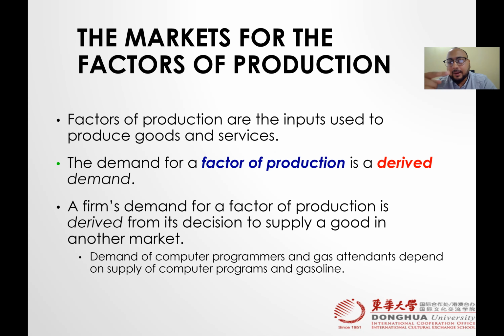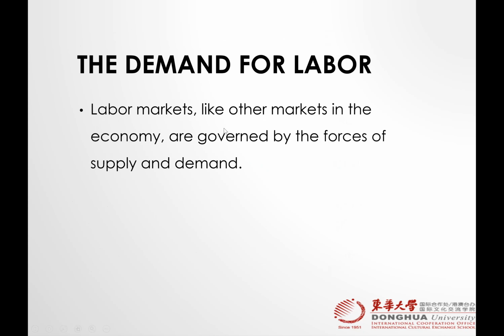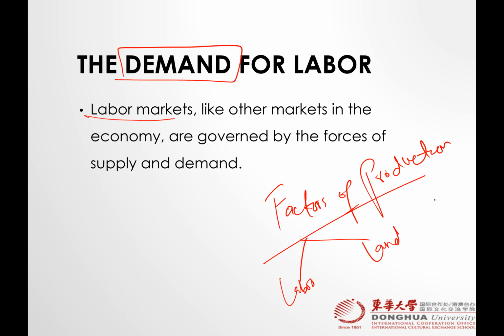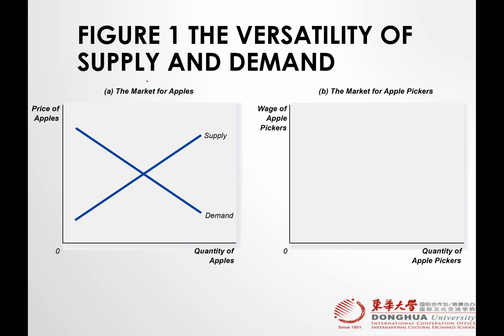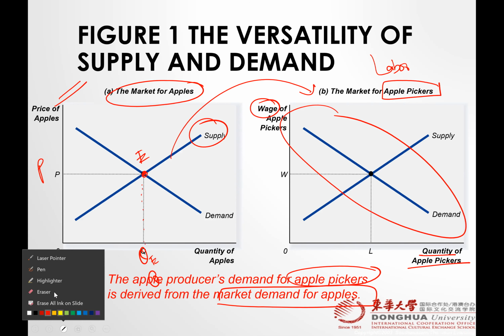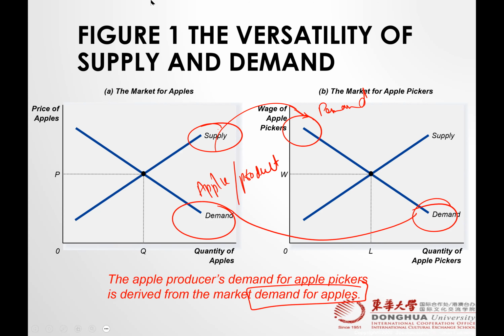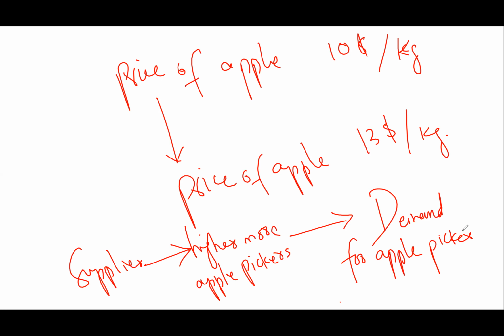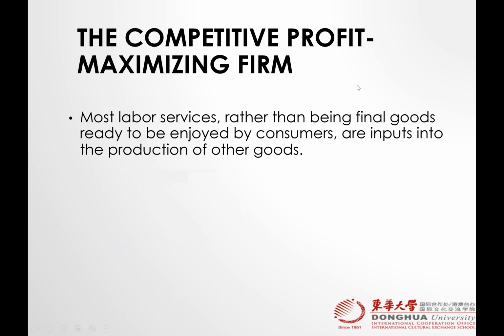Microeconomics (Fall 2021) Lecture 15 - Market of factor of production - 2